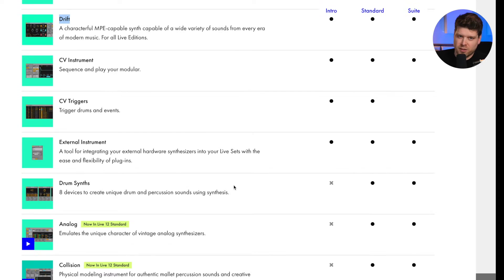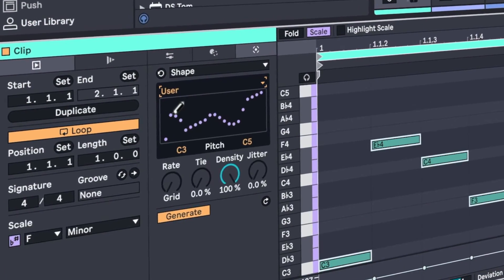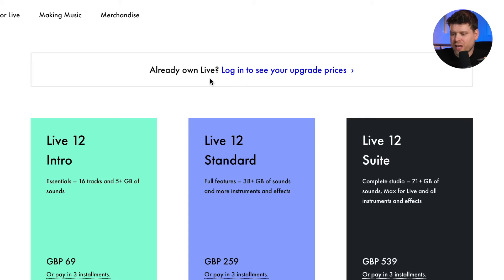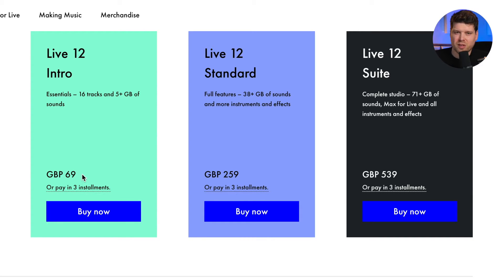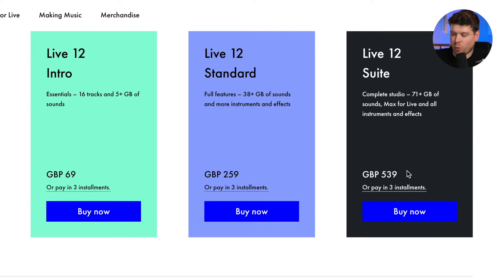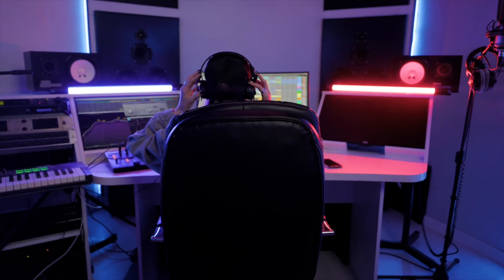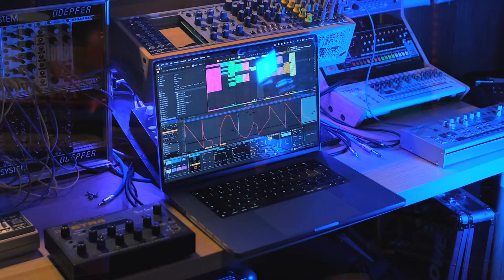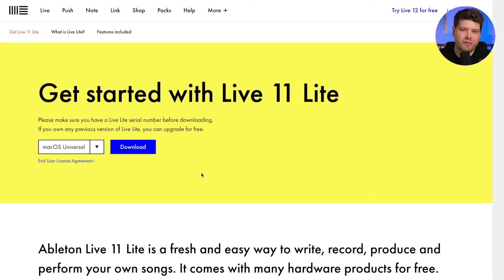Ableton Live 12: Intro vs Standard vs Suite - Which Should You Buy?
Which version of Ableton Live 12 is best? Let me help you choose! This video is packed with information about Ableton Live, including features and differences between the Intro, Standard, and Suite versions. I'll help you find the perfect version for your needs and give you some tips on getting the most out of Ableton Live 12!

Be sure to get the correct version of Ableton Live 12 in order to access new features such as Roar, Granular III, Meld, and generative MIDI Tools.

🎬 Time Stamps 🎬

00:00 - Intro
00:25 - Pros/Cons
03:24 - Price 💵
03:57 - Which version is for you?
05:49 - Price Hacks 👨‍💻
07:42 - Which version do I recommend you buy first?
08:33 - Which version did I buy first?

▼Socials ▼
🌌 Push Patterns Instagram: